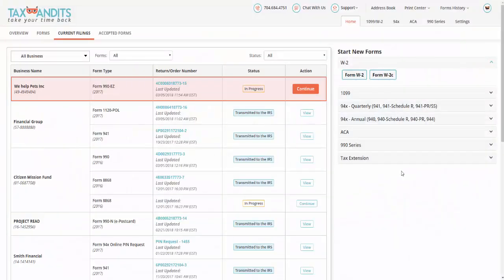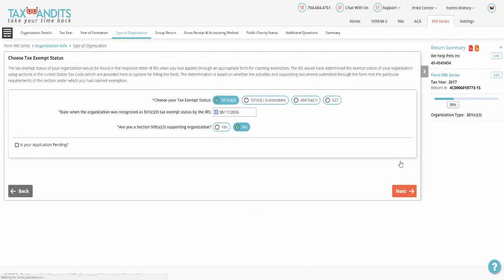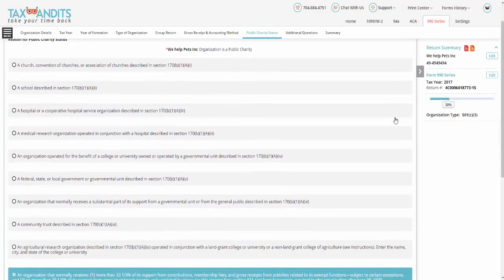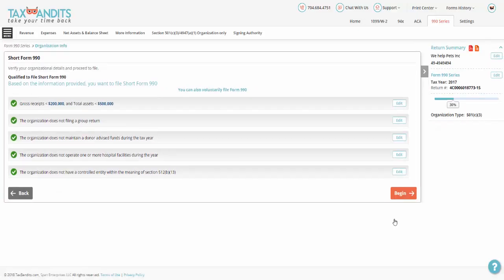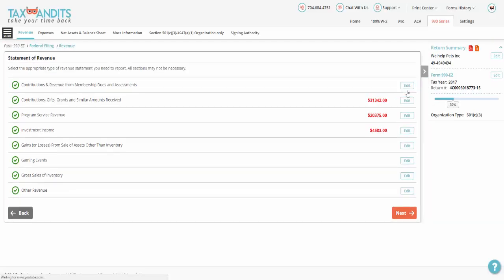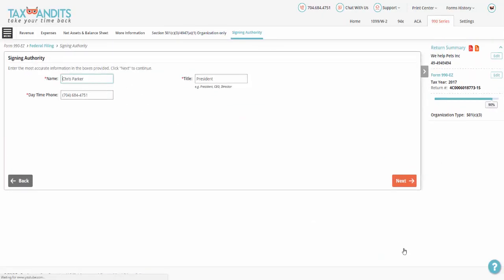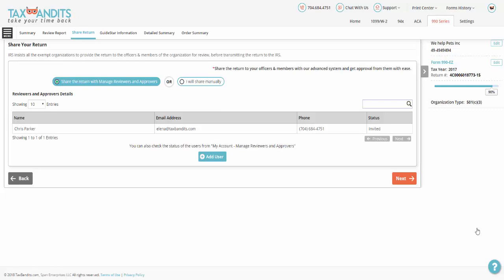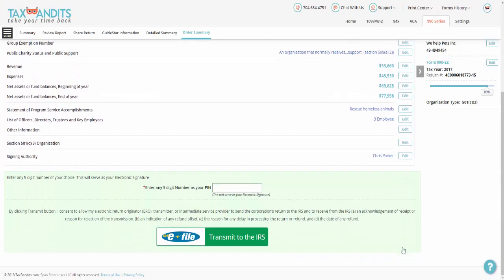How to E-file IRS Form 990-EZ with TaxBandits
A Simple Way to E-file Form 990-EZ Online

Quickly prepare and e-file nonprofit Form 990-EZ with our interview-style process.

Form 990-EZ serves as the short form return of organizations exempt from income tax (small tax-exempt organizations, nonexempt charitable trusts, and section 527 political organizations). These organizations must have gross receipts less than $200,000 and total assets less than $500,000.

Steps to E-file Form 990-EZ:

With our simplistic filing process, you can prepare, file & transmit your nonprofit tax return.

Sign in or create your free account
Add organization details
Complete form interview process
Review information and audit report
Pay and transmit directly to the IRS.